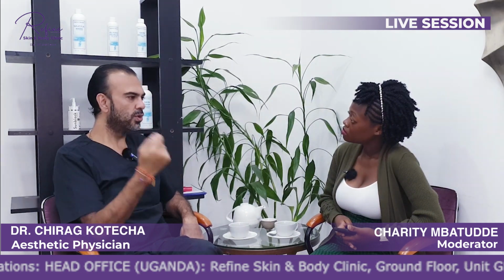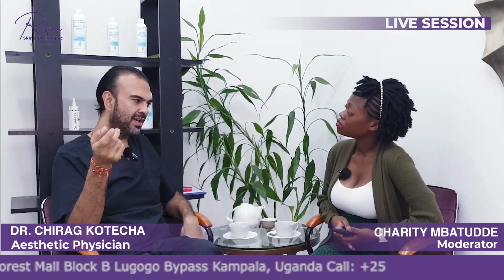LIVE: Unlocking The Screte Of Anti Ageing | Young & Glowing Skin | Refine Skin & Body Clinic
Unveiling the Secrets of Youthful Skin: Your Guide to a Glowing Complexion
Tired of wishing for a younger-looking you? This video unlocks the secrets of anti-aging, giving you the tools to achieve radiant, glowing skin!

✨ Discover proven strategies and natural remedies to turn back the clock and achieve a youthful appearance.

This comprehensive video explores:

- The science behind aging skin: Understand what happens to your skin as you age.
- Effective skincare routines: Learn how to care for your skin to keep it youthful and healthy.
- Natural ingredients that promote healthy skin: Discover the power of nature's anti-aging solutions.
- Lifestyle habits for a youthful glow: Learn how your daily choices can impact your skin's appearance.

👨‍⚕️ Dr. Chirag Kotecha, a renowned specialist in Skin and Body Treatment , provides valuable insights and expertise in this comprehensive discussion.

🏥 About Refine Skin and Body Clinic:
Refine Skin and Body Clinic is a trusted destination for transformative Your Skin. Our dedicated team, led by Dr. Chirag Kotecha, prioritizes patient well-being and delivers exceptional care throughout every step of the journey.

Ready to unlock your youthful glow? (Replace with call to action - e.g., Download our free skincare guide! Take the first step towards a more confident, youthful you!
Our Location:-
JUBA:
Refine Skin and Body Care Centre Juba 1st Floor, Sadeco Building Airport Road Juba, South Sudan.
UGANDA:
Head Office: Refine Skin and Body Clinic Ground Floor, Unit GF4 Forest Mall Block B Lugogo Bypass Kampala Uganda
Branch: Refine Skin and Body Clinic Kabalagala Palm Village Mall(Opposite KIU) Kampala Uganda